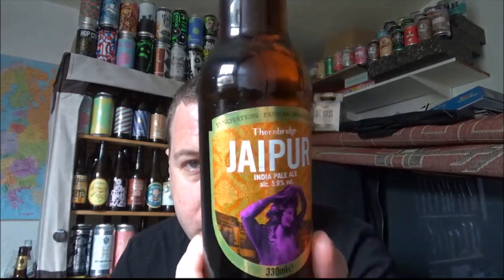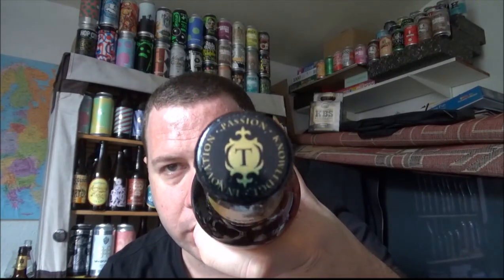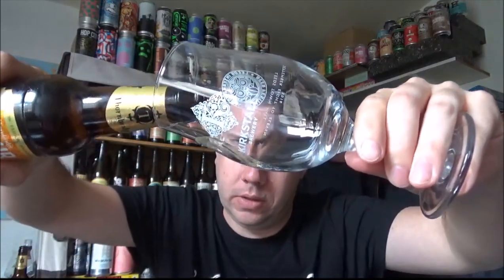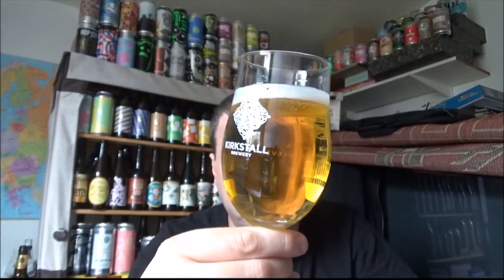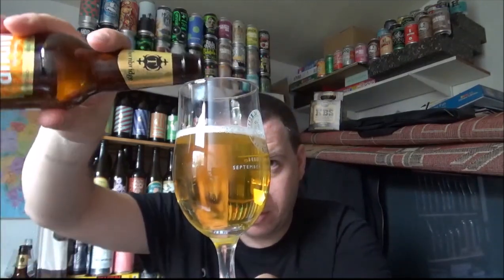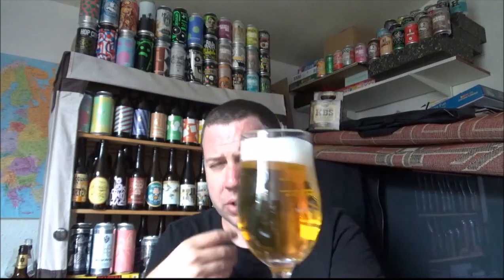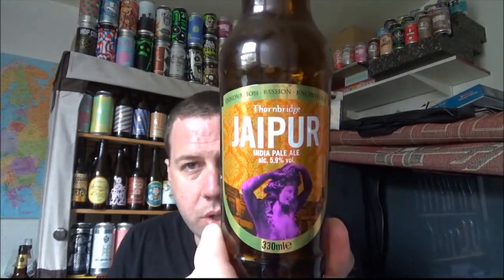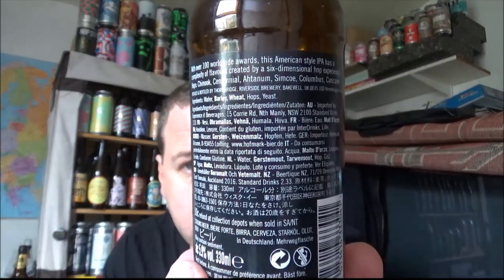#657 Thornbridge Brewery | Jaipur IPA 5.9%ABV (English Craft Beer)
Brewery - Thornbridge Brewery
Location - Bakewell,Derbyshire,England,UK.
Beer -  Jaipur IPA
Style - IPA (India Pale Ale)
ABV - 5.8%
IBUs - 55
Reviewed on - 25th June 2017.
Commercial Description - With over 100 worldwide awards, this American style IPA has a complexity of flavours created by a six-dimensional hop experience.
Hops: Chinook, Centennial, Ahtanum, Simcoe, Columbus, Cascade

Purchased at Waitrose in Ramsgate, Kent.